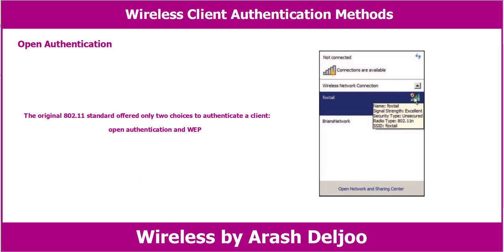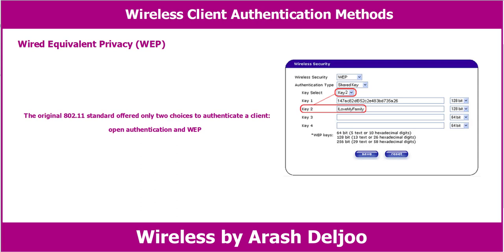Wireless Fundamentals - Wireless Client Authentication Methods by ArashDeljoo - P1/4